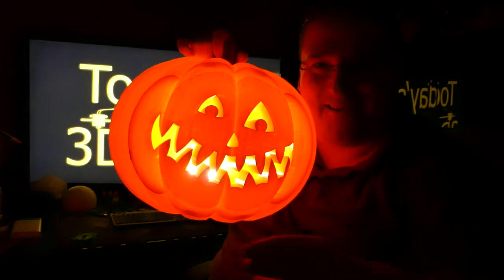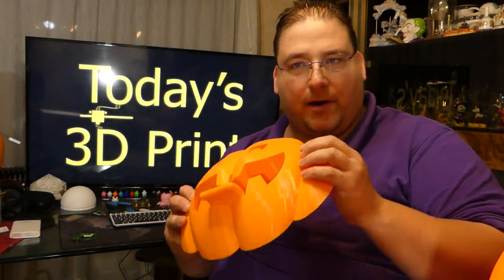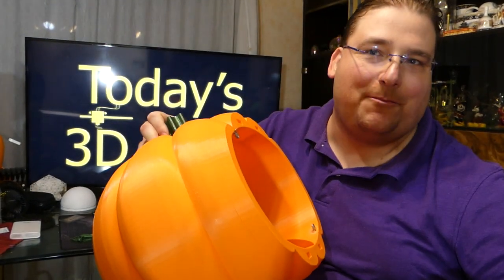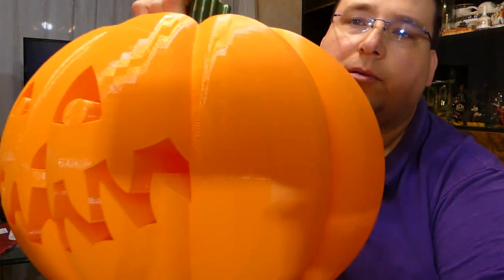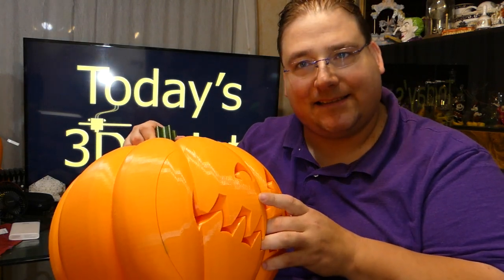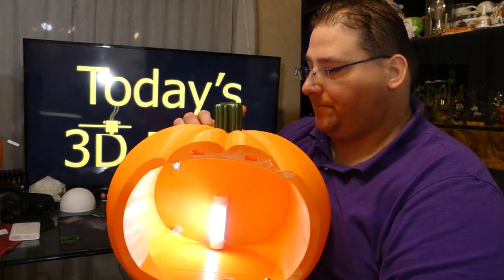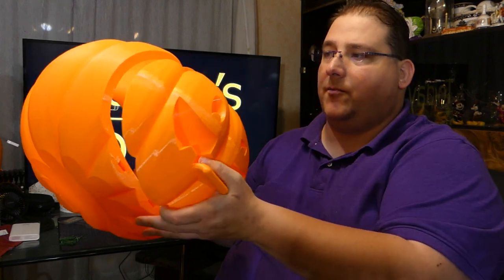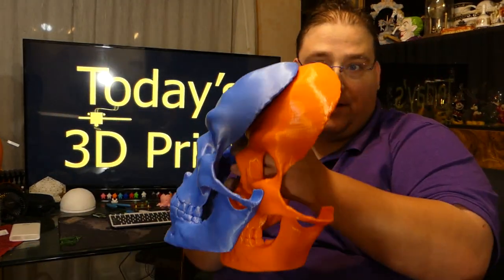Today's 3D Print 133 Jack O Lantern Snap Fit Faces & 2 more Skull Masks CR 10 & CR 10 S4 & CR 10 Min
This is a 300% scale Jack-O-Lantern!

Because of my tweaks in slicing to reduce time and plastic usage the clips don't work (the sockets break not the models fault that is my fault) I like using magnets better anyway :-)

Accelerator (dried the glue instantly)

Printed in Sunlu PLA + Blue & Green Print at 240c

Filaments I like and Use Daily

Ziro Twinkling

3D Solutech Apple Green (mesmerizing green)

3D Solutech Ultra PLA Filaments.